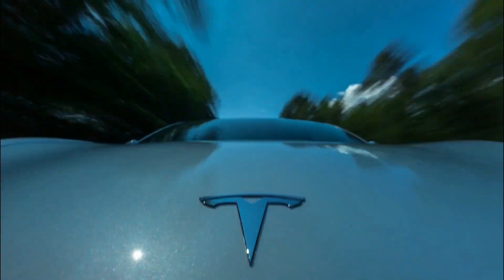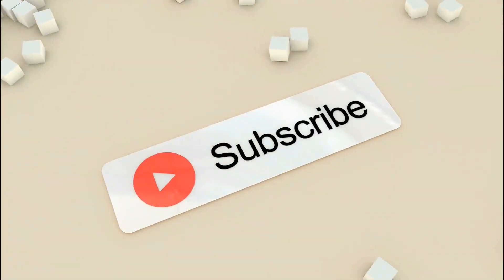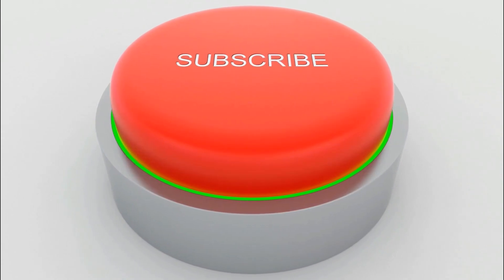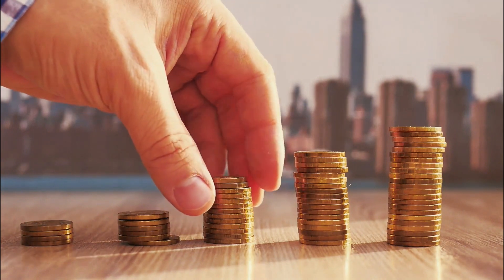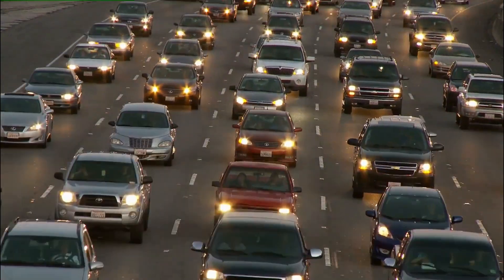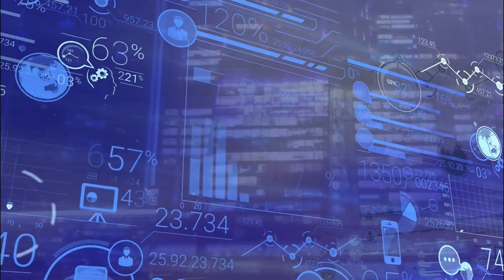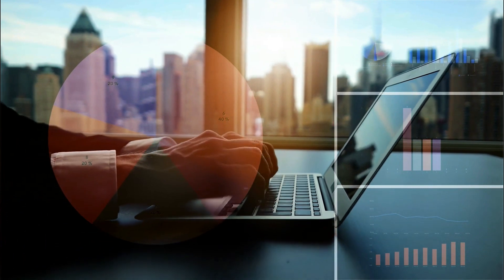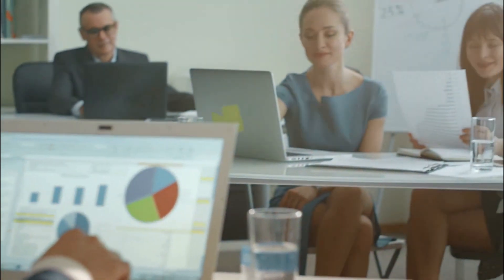Should you BUY Tesla Stock's Dip? ($TSLA Stock Analysis + Prediction)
Should you buy Tesla Stock in 2021 after the Dip? Nearly 800% gain last year, but lately it pulled back. And of course this one question raises: Should you buy in the Tesla Stock and invest in Tesla after the Pullback? In this video we’ll take a detailed look on the Tesla stock and answer the question, whether right now is a good time to buy Tesla. We’ll give you a detailed Tesla Stock analysis and look at the future of the Tesla Stock.

So Tesla could consistently beat expectations since taking the helm of the electric vehicle manufacturer in 2008. But if you look at the Tesla Stock Now, it’s pushing down. In today’s video, we’re going to break down exactly what happened and whether this new dip is a good buy opportunity. I mean if you look at the previous growth of the Tesla Stock, we’re talking about some massive potential gains here.